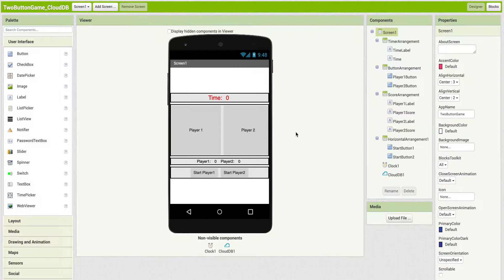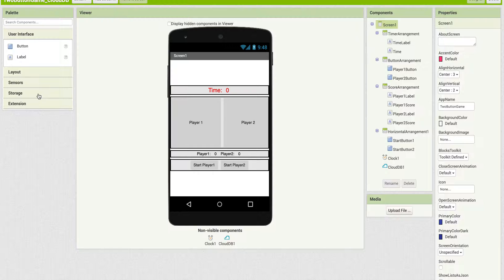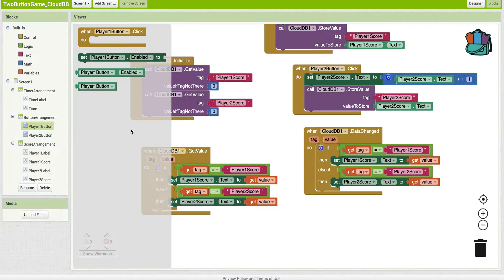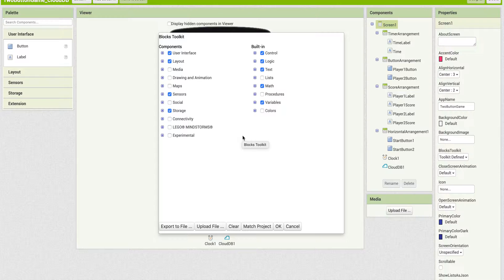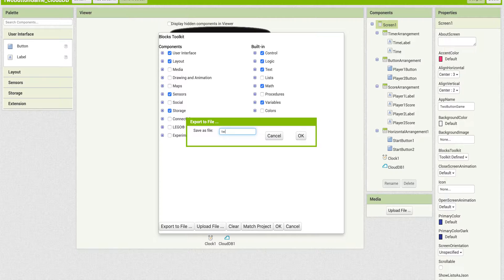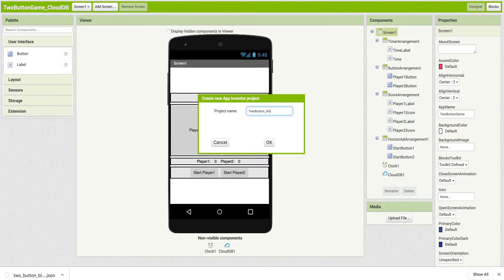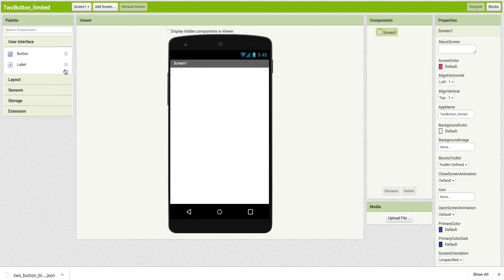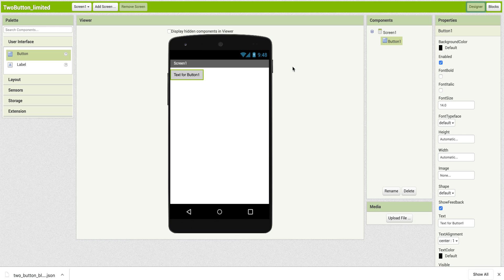MIT App Inventor Blocks Toolkit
This new feature allows users to limit the blocks that others see within a project. This is a useful tool for educators, introducing App Inventor to new coders. Students will not be overwhelmed my the multitude of blocks if the displayed components and blocks can be limited to just a few necessary ones for the given app.